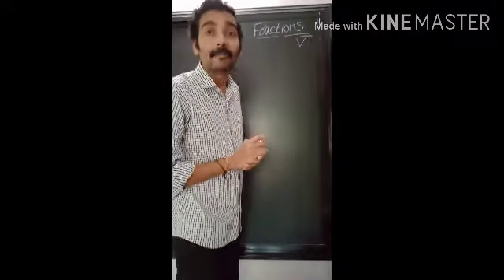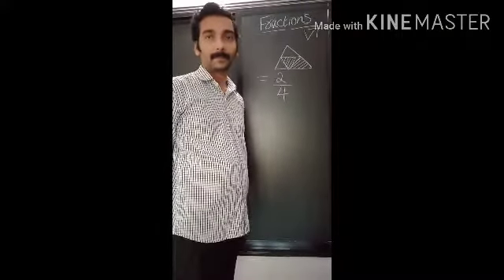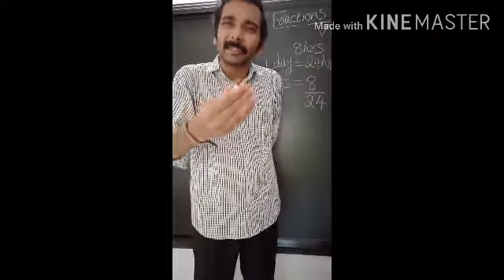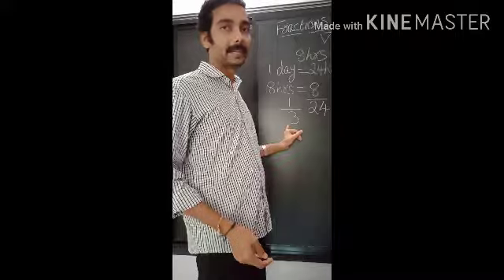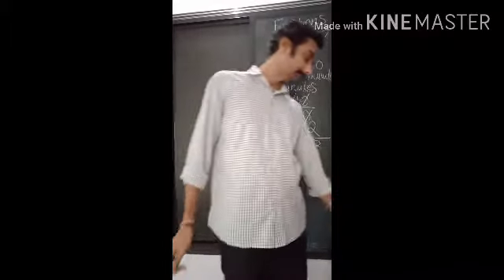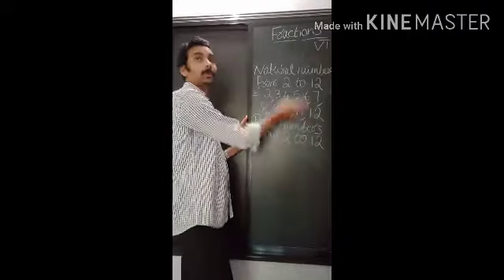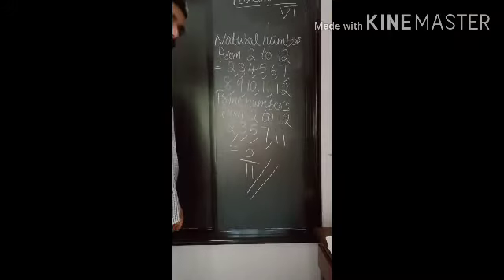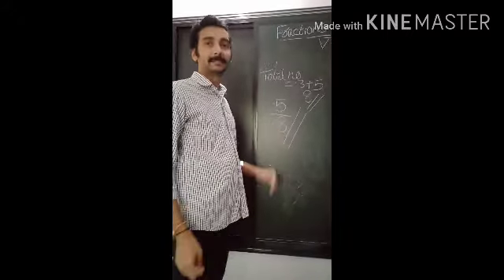Maths 6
Fractions